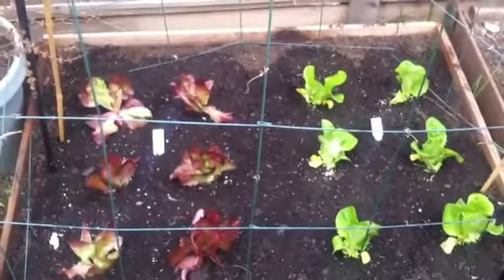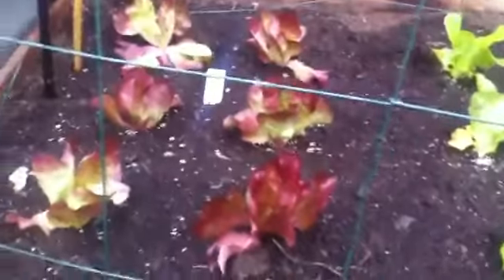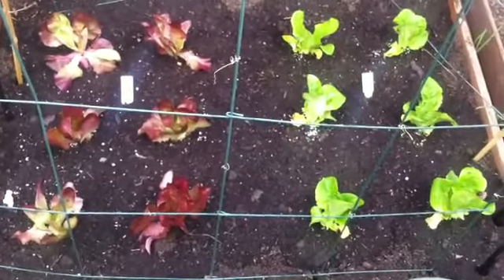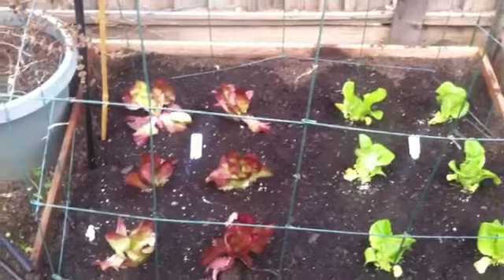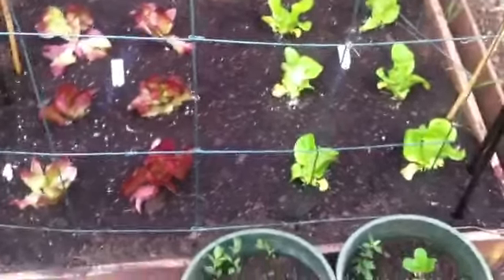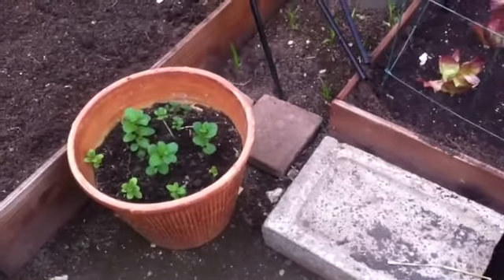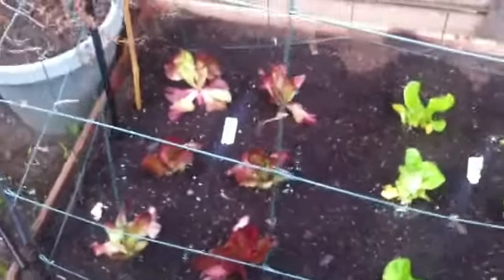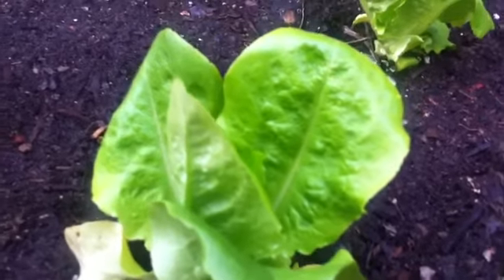Season 2 2014: lettuce part 2